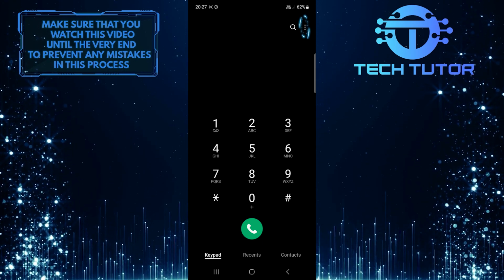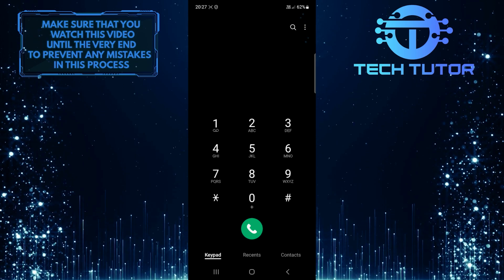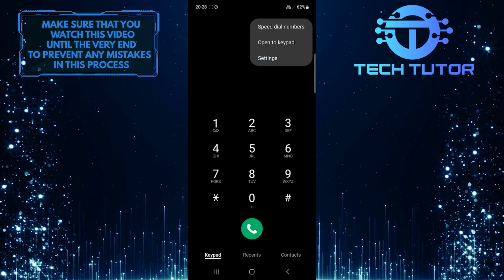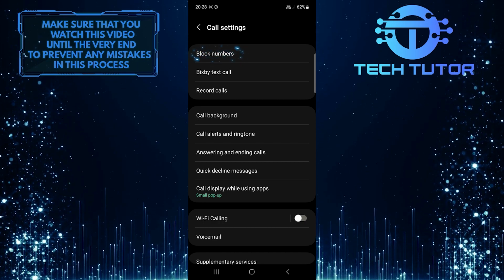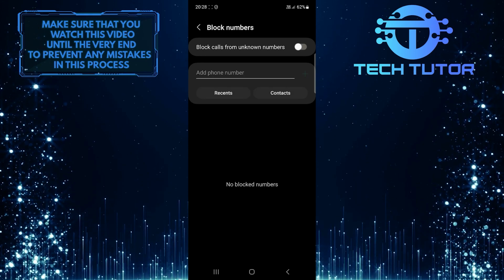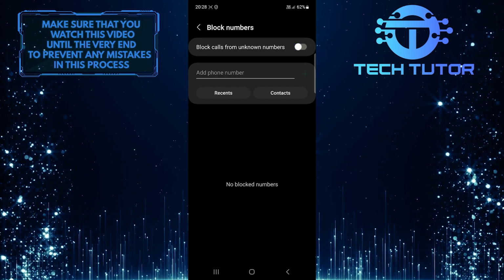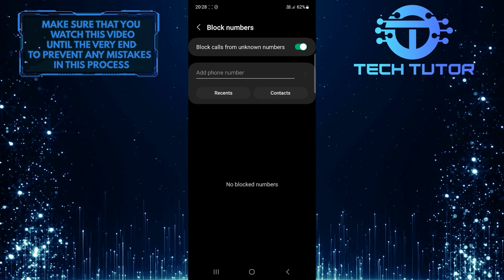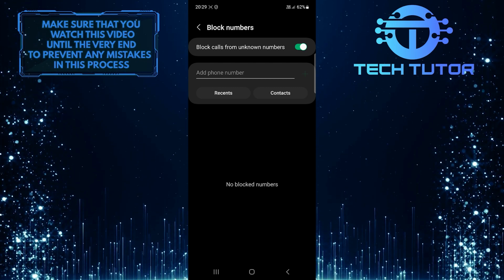How To Block All Unknown Incoming Calls In Samsung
In this short tutorial, we will show you how to easily block all unknown incoming calls on your Samsung device without the need to install any additional apps. Samsung devices come with a built-in feature that allows you to block such calls effortlessly.